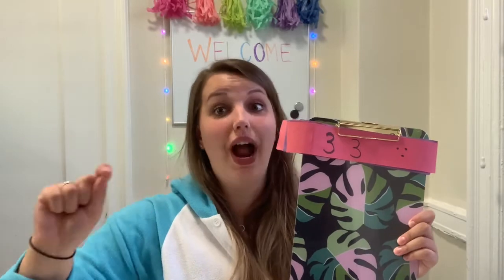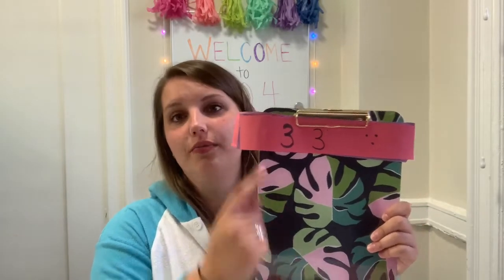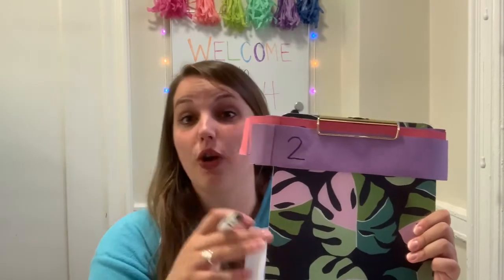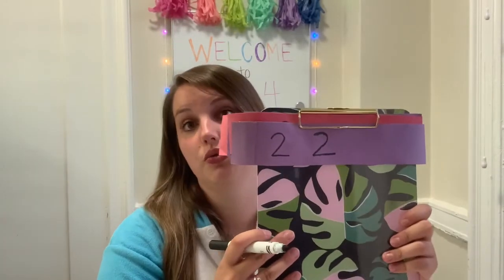Welcome to 104 #10 Part 1